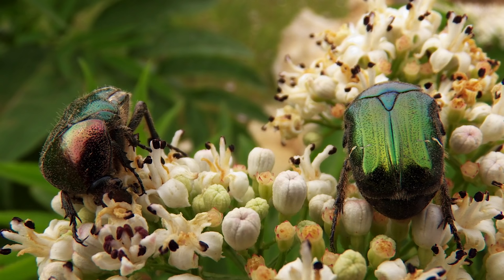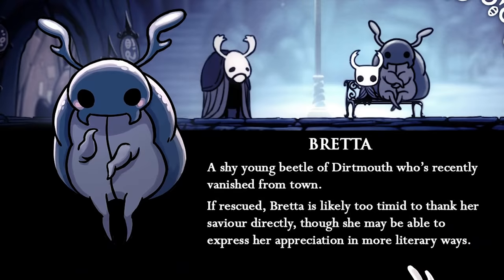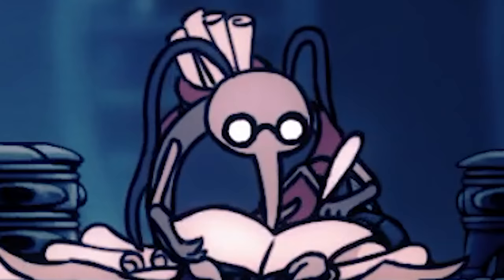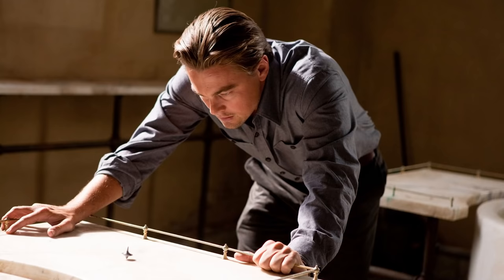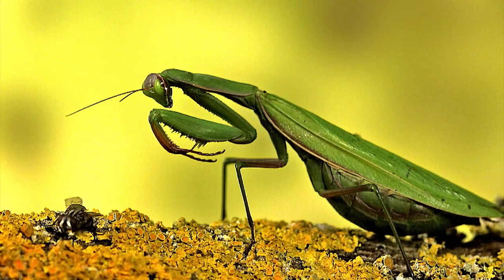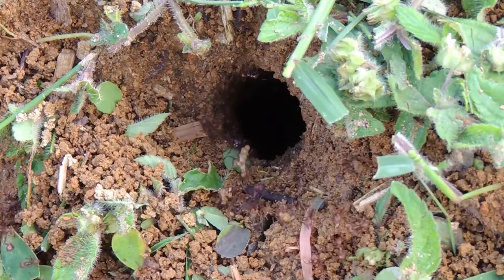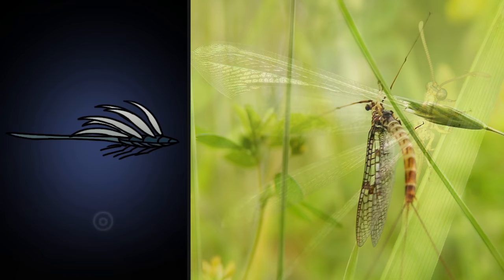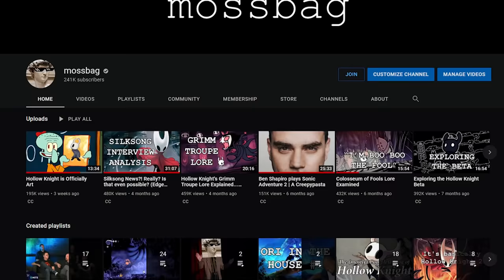The Real Life Bugs of Hollow Knight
Have you heard of this thing called "real life"? It's pretty crazy! And apparently it's where a lot of the characters from Hollow Knight drew inspiration. So in this video, I run through a few of these insect critters and see how accurately they are represented in Hollow Knight. And who knows, maybe you'll actually learn something.

Special thanks to Serena, Katie & 56 for creating the Debug mod. Very useful!

Special thanks to TierZoo for helping me identify some of these weird bugs, as well as for providing his segment on the mantis tribe! Check him out here:

Video Chapters:
00:00 Spoiler Warning
00:08 Introduction
03:27 Beetles
08:03 Cornifer
09:32 Other True Bugs
12:34 Butterflies and Moths
14:24 Caterpillars
15:34 Flies and Maggots
17:10 Mantises (with a special guest!)
19:03 Termites
20:32 Bees
21:25 Ants and Cockroaches
22:14 Grasshoppers
22:53 Lacewings
23:28 Dragonflies
24:24 Non-insects
27:37 Non-arthropods
28:47 Outro